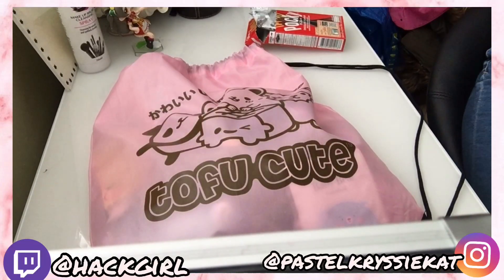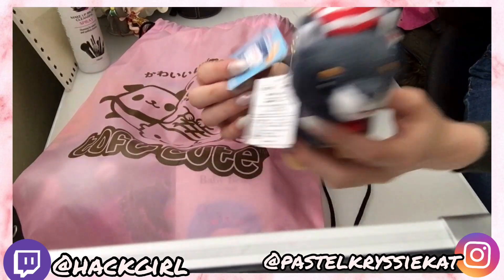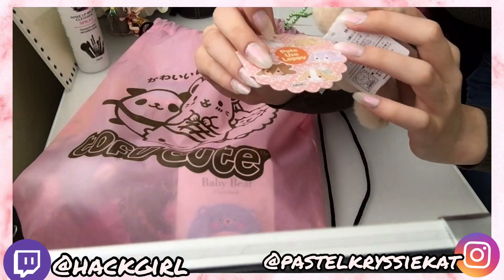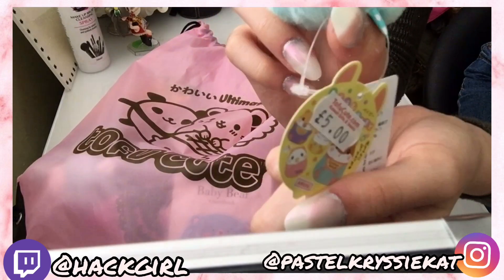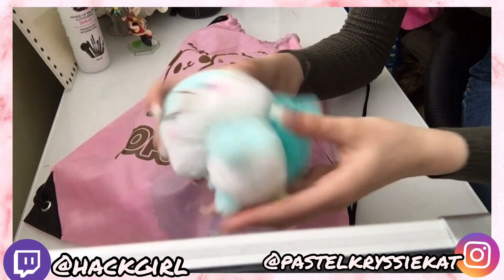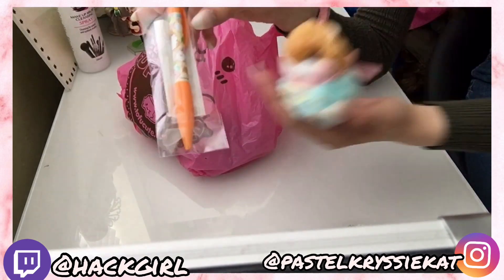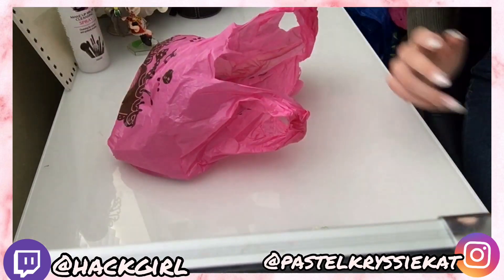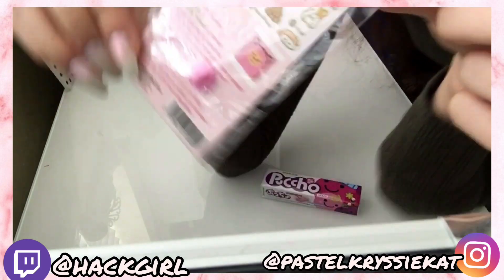Reviewing tofu cute £30 ultimate lucky bag!